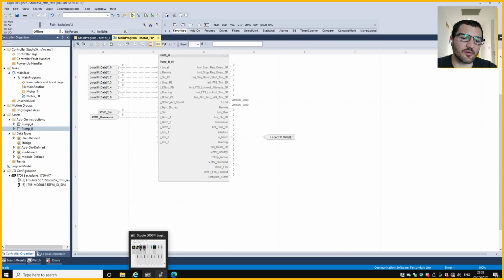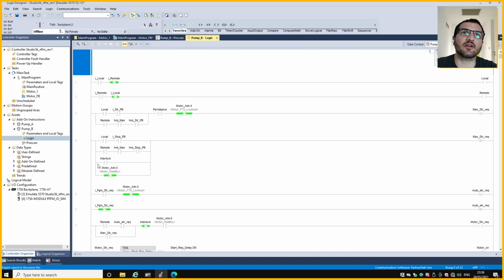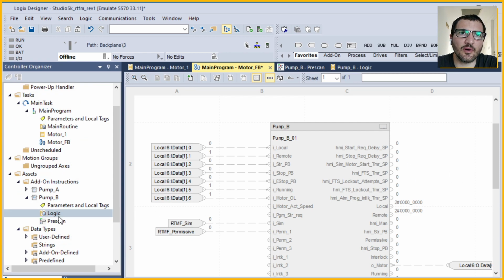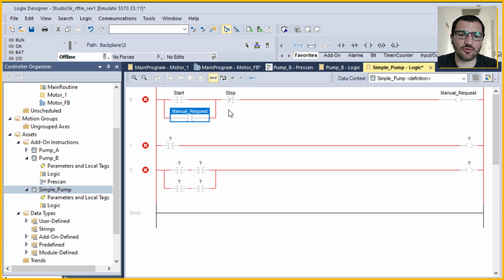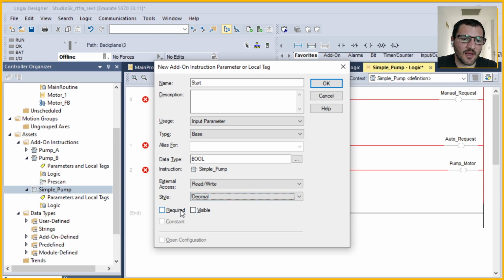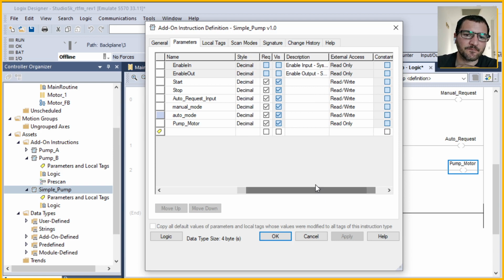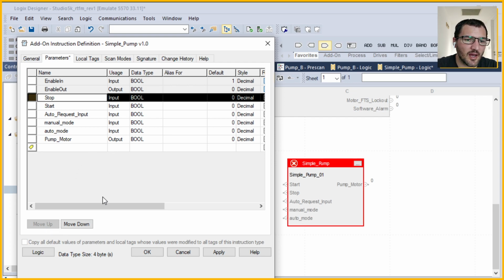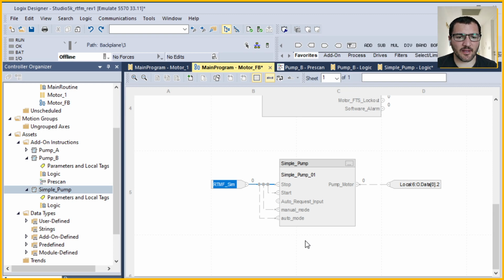RTF*M | How to create reusable functions aka Add-on Instructions | S01EP21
▶️ Join us on RTF**M'ing the Powerful Rockwell Automation/Allen Bradley Studio 5000 Logix Designer.

▶️ In today's video still rtfm'ing the quick start steps within the online help we are going to demonstrate the process of creating reusable functions also known as Add-on instructions. I hope you guys enjoy it :)

▶️ Wanna get in touch? Please do so via our Instagram page.